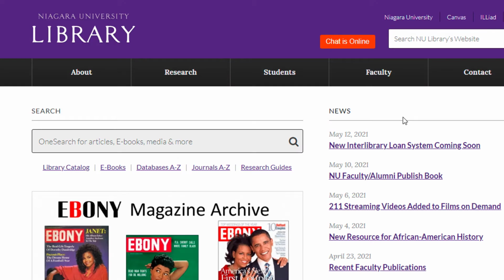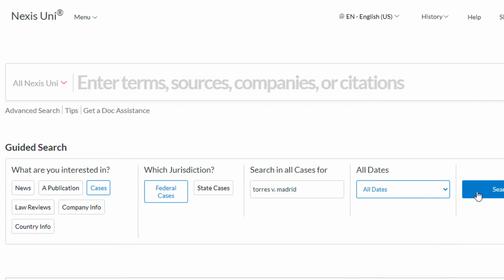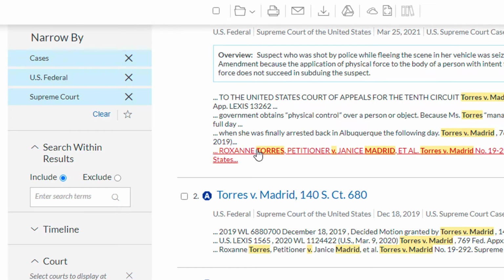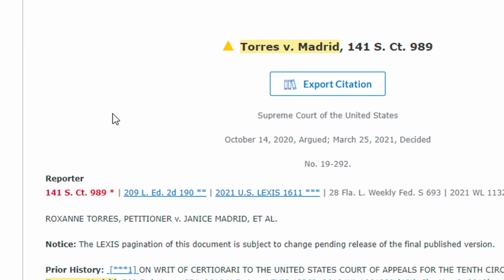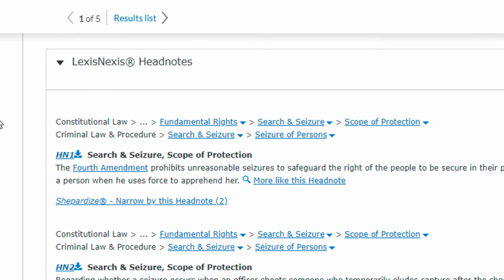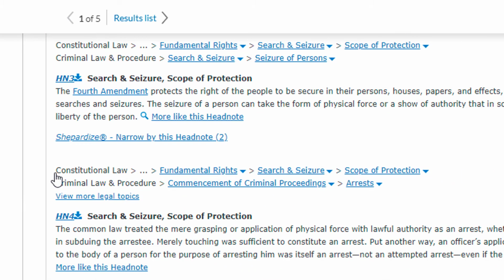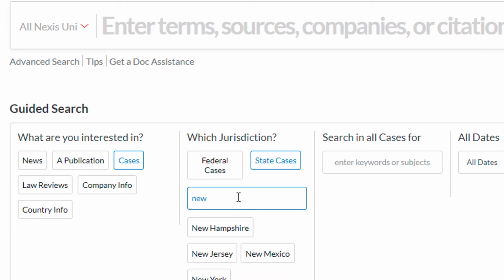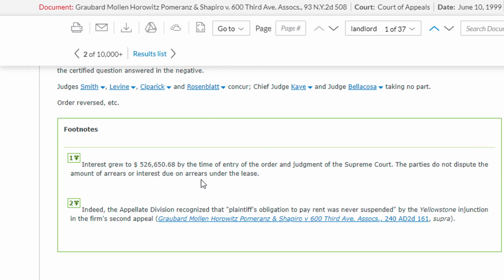NU Library - Finding Court Cases With Nexis Uni